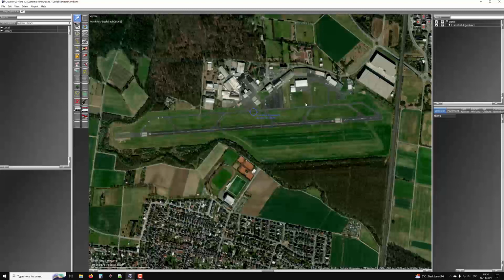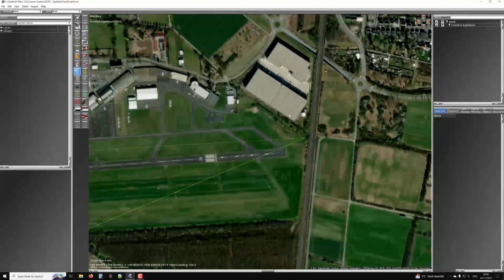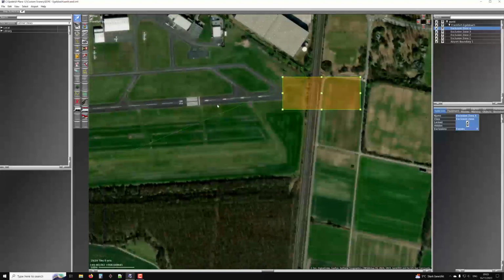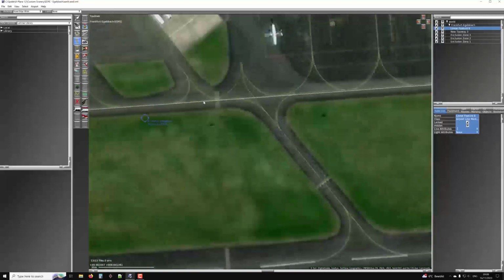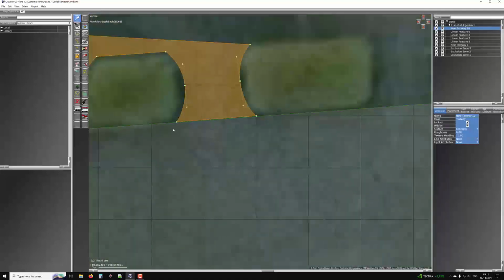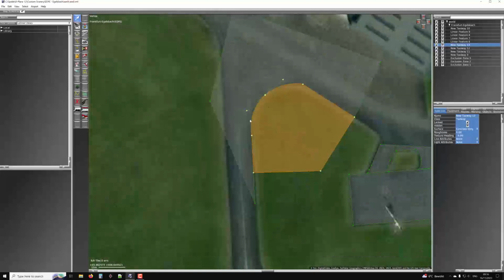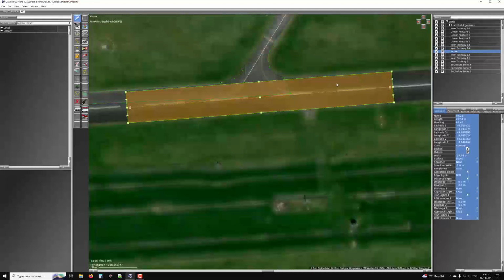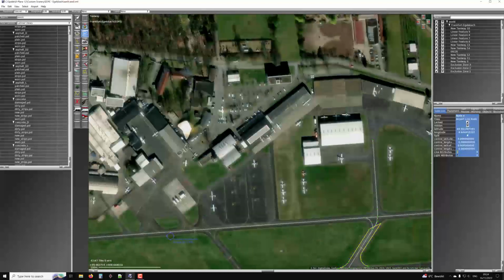WED Airport quality control - Boundaries and polygons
This video gives some tips and hints on how to place airport boundaries for X-Plane airports and how to make nice looking polygon surfaces like taxiways and pavement.